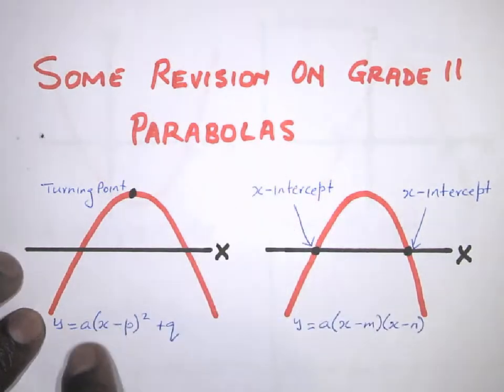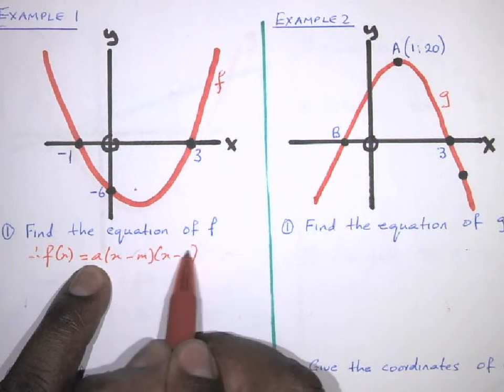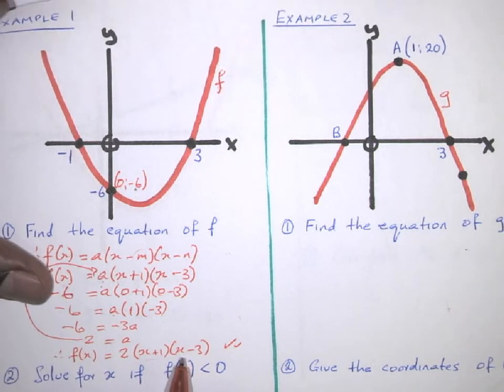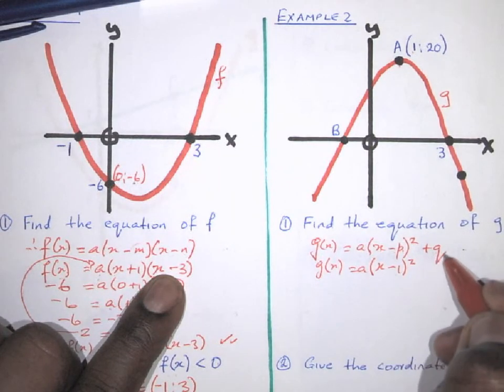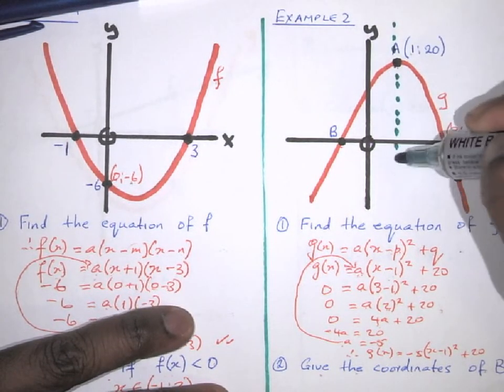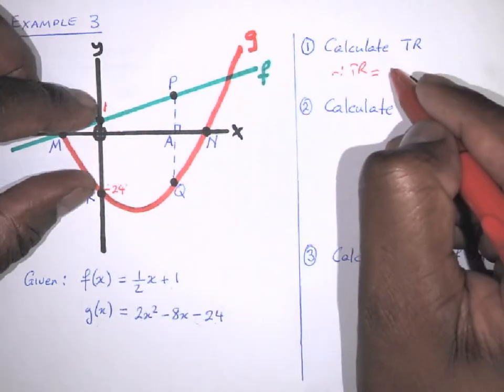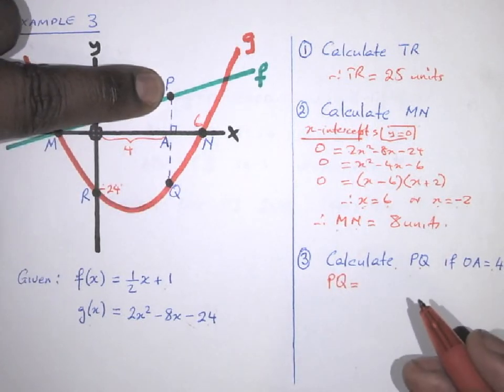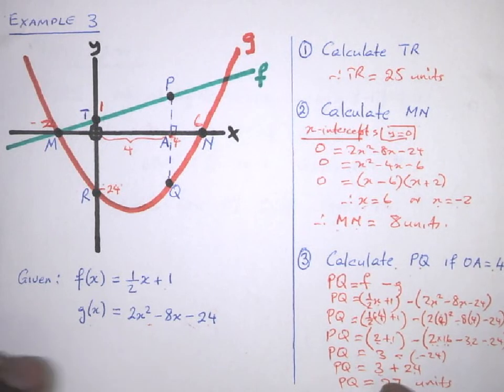Some Revision On Grade 11 Parabolas